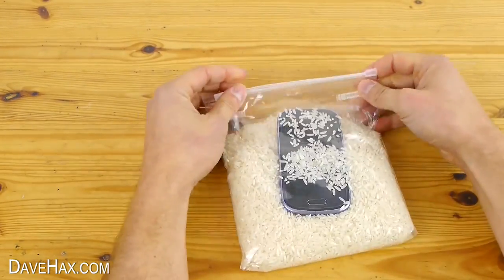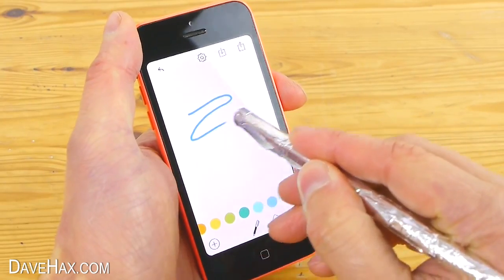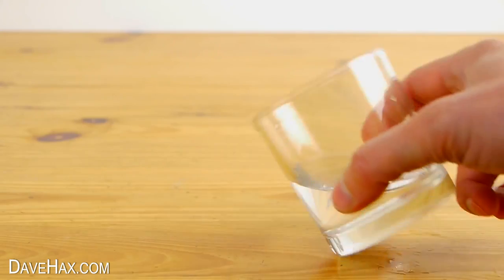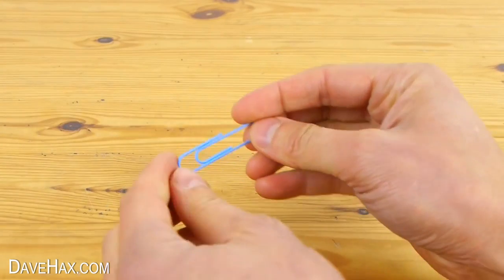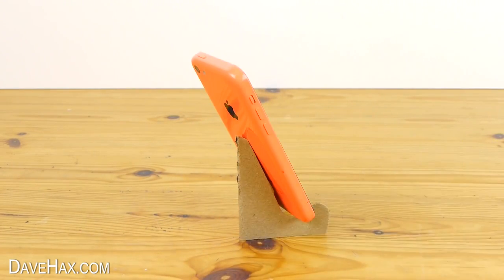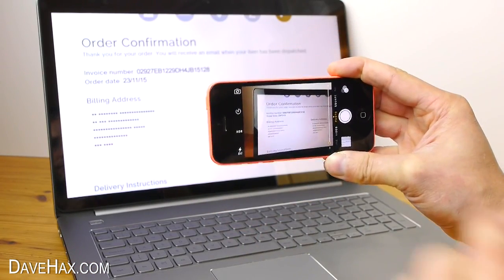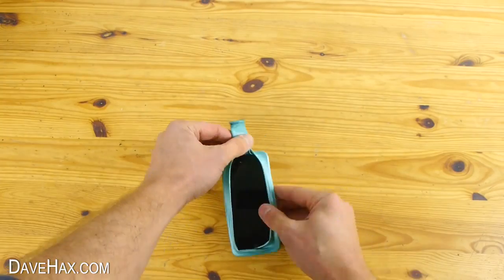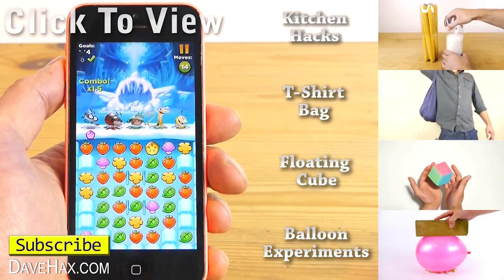Mobile Phone tricks